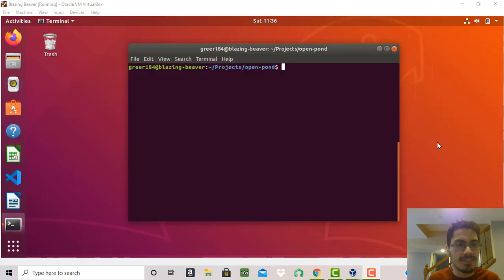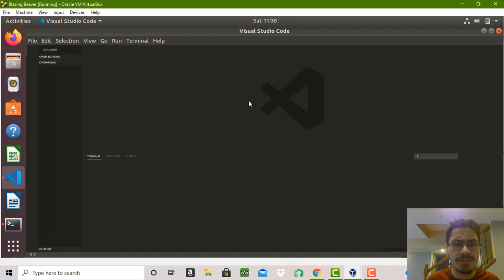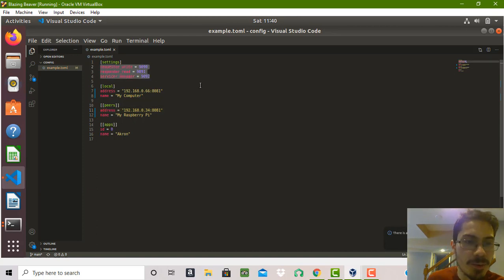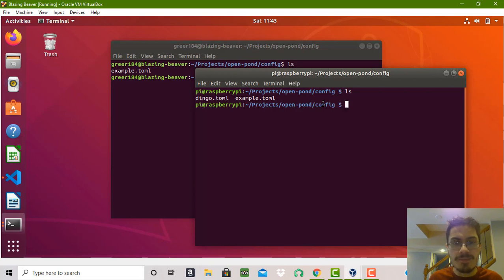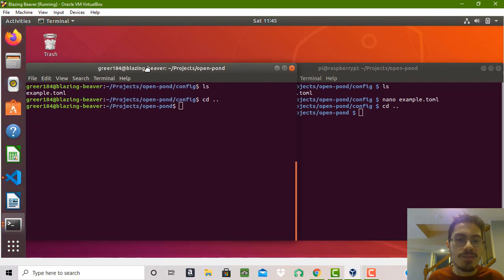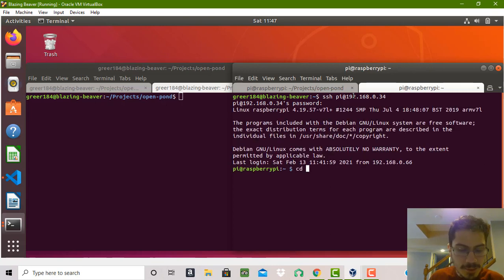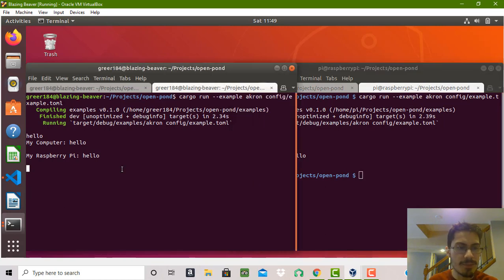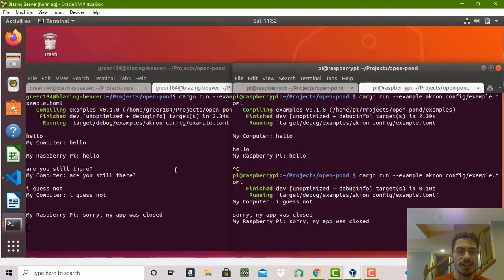Open Pond Tutorial - Akron Release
A brief tutorial to demonstrate how to run an Open Pond node and a decentralized application on top of it with the Akron version of the code (0.1.0).